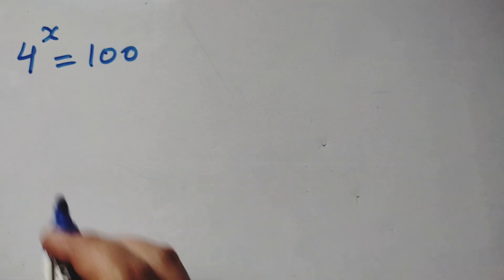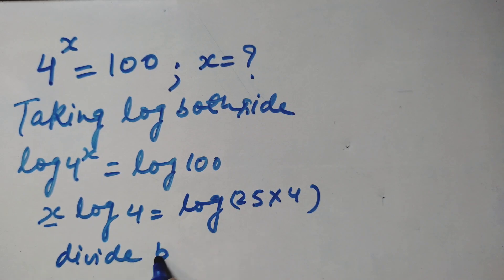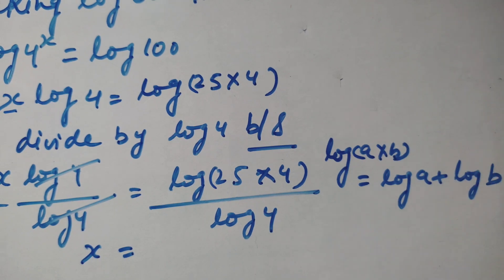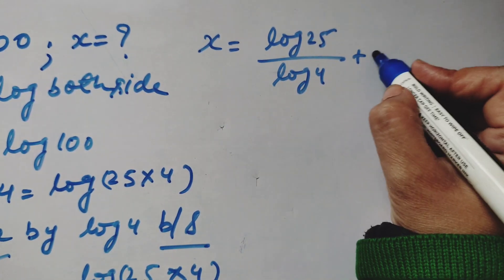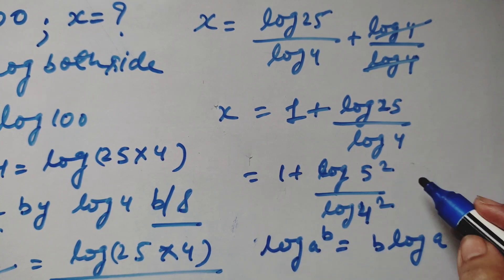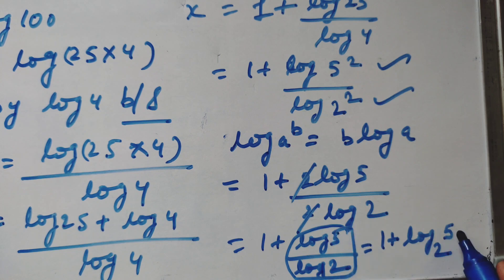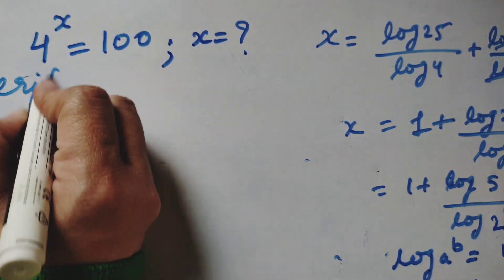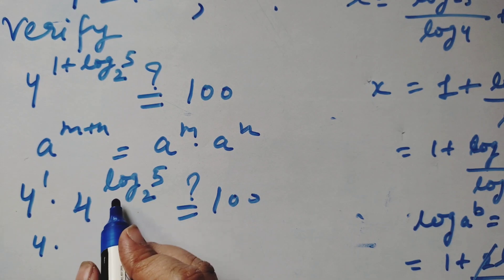Germany | Math Olympiad Problem | Can you solve this?✍️🤔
a wonderful maths olympiad problems.
find the value of x=??
Hello friends 😍Hope you're doing fine 😊.
Thanks🙏.
Harvard University Entrance Examination •International Math Olympiad
 •Math Olympiad Questions
•Mathematics Education